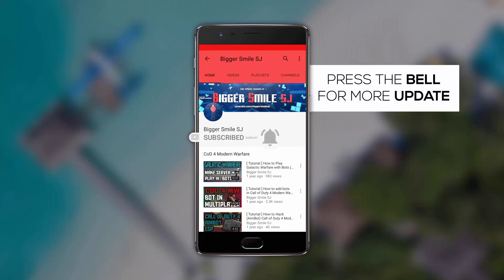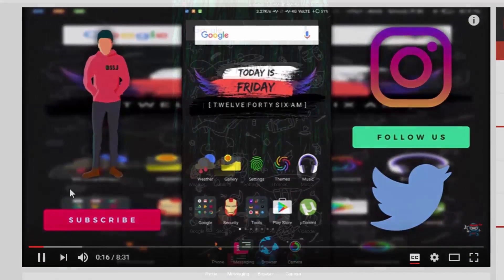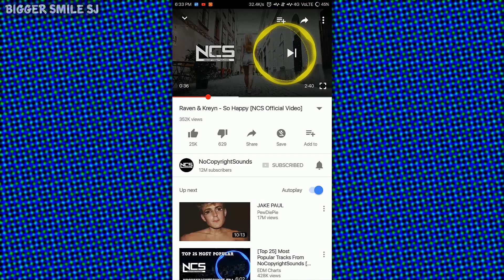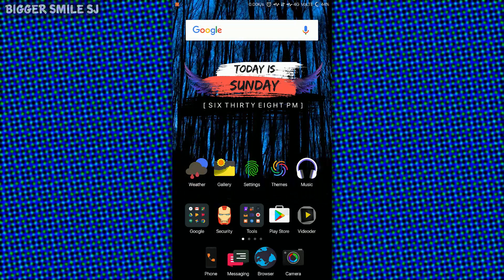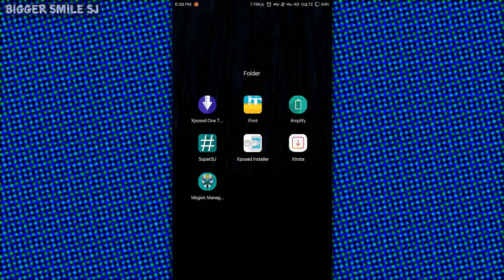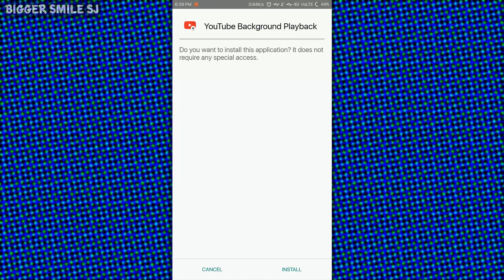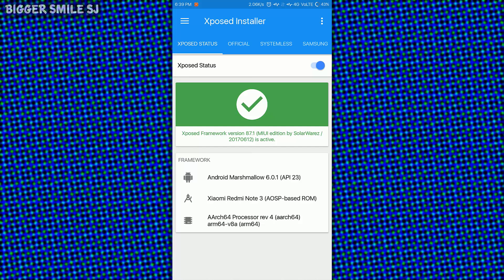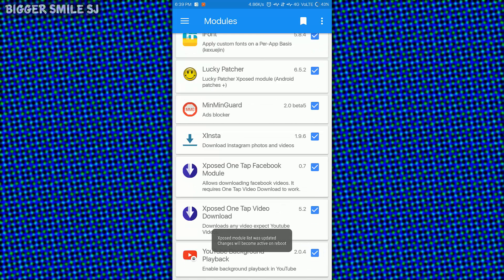Play YouTube Video in Background | Xposed | Root | YouTube Background Playback | 2017 | HD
- in this video i am showing how you can play youtube in background.
- by using this you can prevent use of high data consumption.
- this app only play audio and stop video that's that save data.

(wait 5 sec and skip ads)